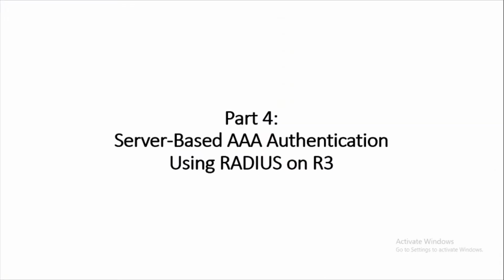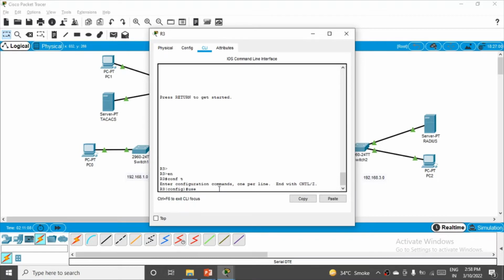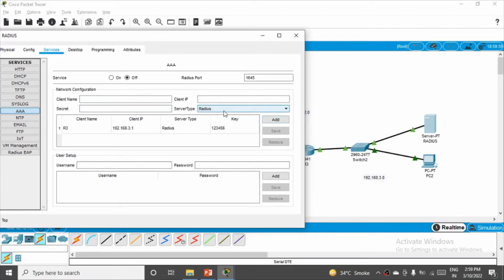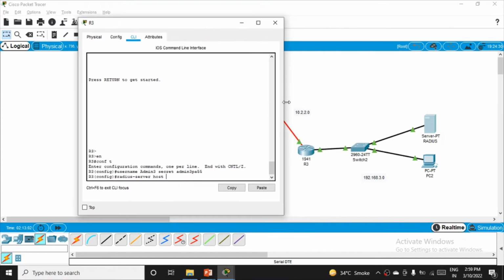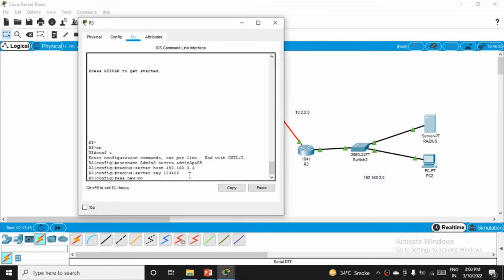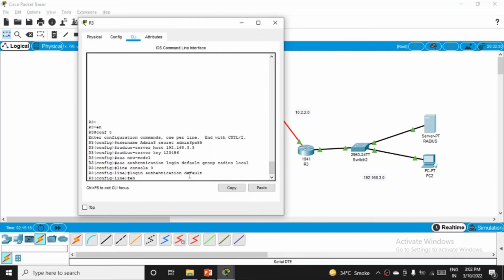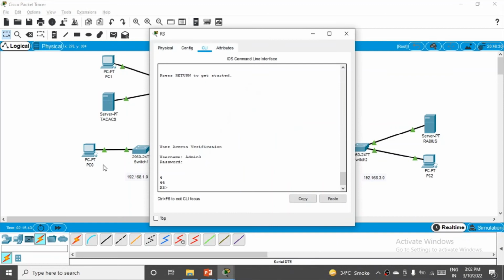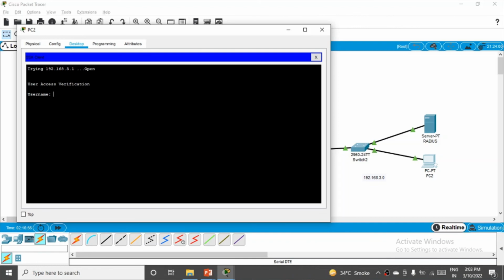Practical 2.4 - Configuring Server-Based AAA Authentication Using RADIUS on R3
In this video, I have demonstrated the Configuring Server-Based AAA Authentication Using RADIUS on R3 part of Practical 2 - Packet Tracer - Configure AAA Authentication on Cisco Routers